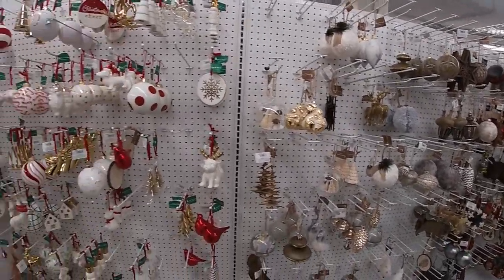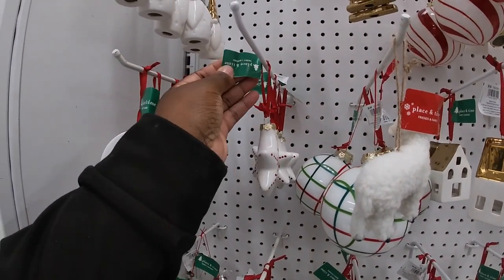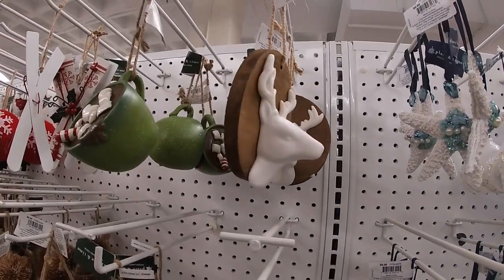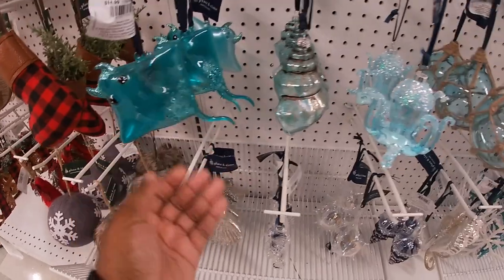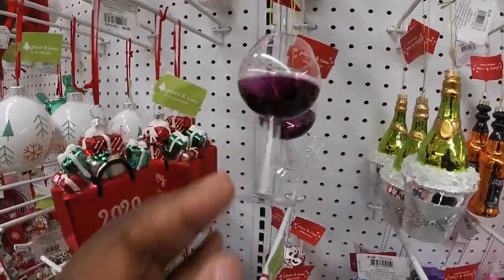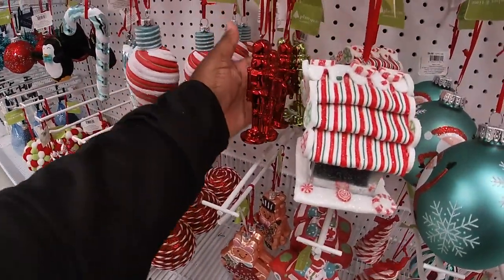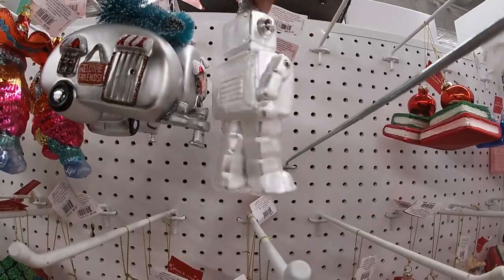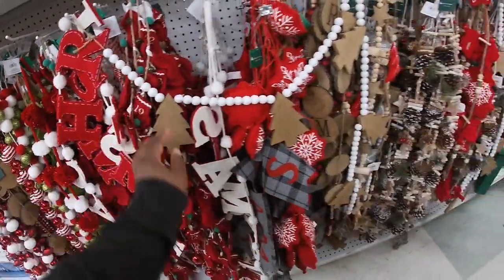Joann Christmas 2020 🎄 New Christmas Ornaments 2020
Joann Christmas 2020
Christmas ornaments 2020
Joann fabrics shop with me September 2020
Come shop with me at Joann for a full walkthrough of the Christmas ornaments for the holidays, holiday edition shop with me.
This is a shop with me channel, we go out serval times a week and see what’s new on the shelves in the shopping world, I take you guys with me on a virtual shopping trip, store walk through ,and give detail prices of items new and seasonal. I may do a haul, or what I got series every now and then. On this channel you can find shopping vlog such as, Walmart shop with me, target shop with me, Burlington shop with me, Marshall’s shop with me, Homegoods shop with me, michaels shop with me, Joann shop with me, homesense shop with me,five below shop with me, Christmas tree shops shop with me, dollar general shop with me, dollar tree shop with me, Macy’s shop with me, big lots shop with me, hobby lobby shop with me, ikea shop with me, outlet shopping and many more. Shop with me 2020 for all new finds.

pintrest